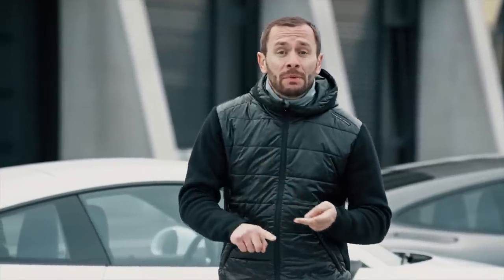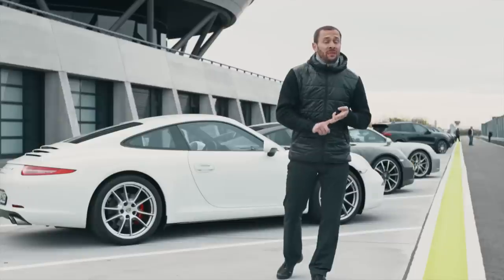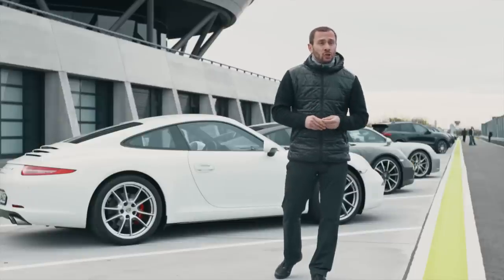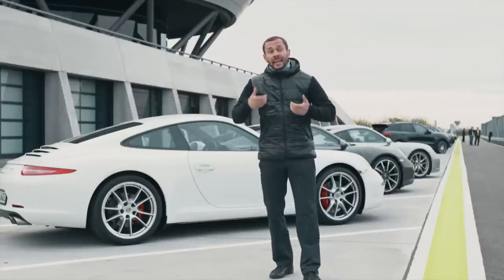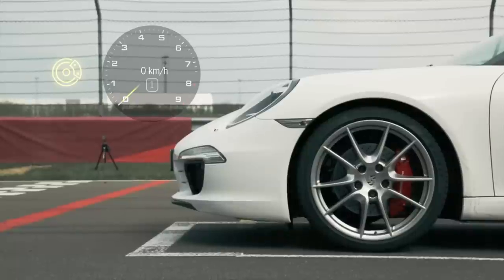Porsche Chassis Technologies: What is Sport Chrono Package?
Adrenalin at the push of a button, goosebumps included: The Sport Chrono Package allows an even sportier setup for chassis, engine and transmission. Learn more in this clip.